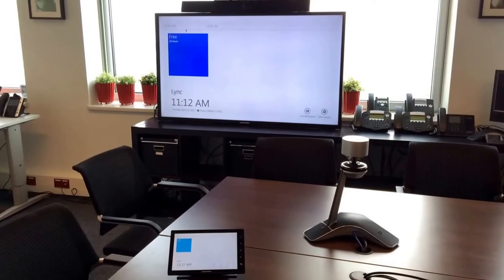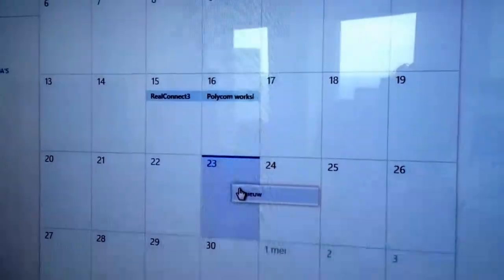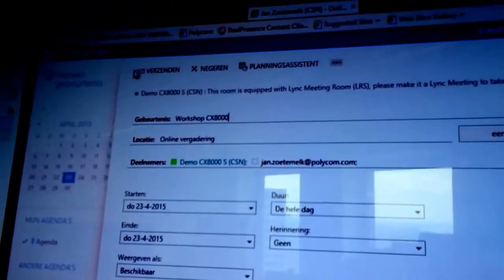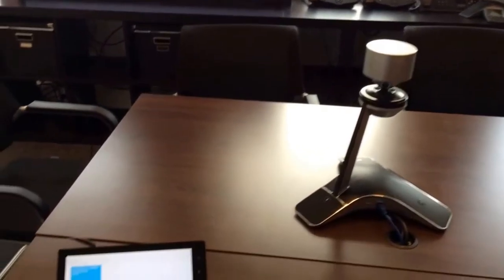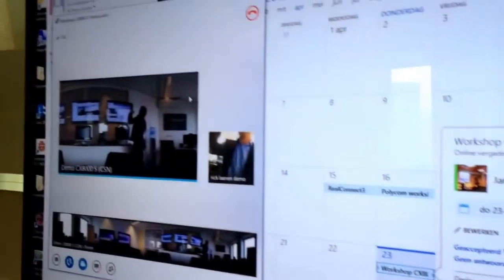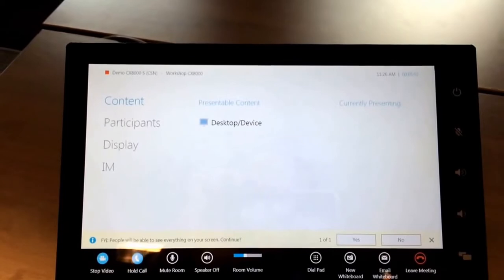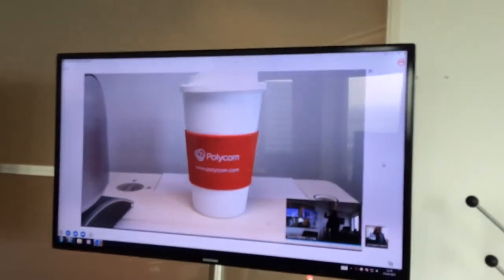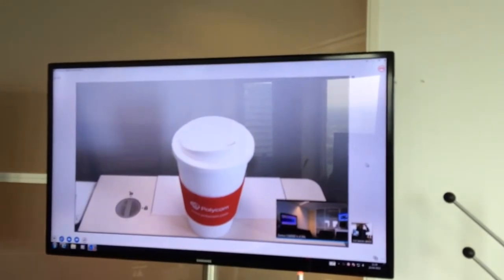Polycom CX8000 Experience with Document Camera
This video demonstrates the full potential of CX8000 in combination with CX5100 and document camera in Lync 2013 / Skype4B